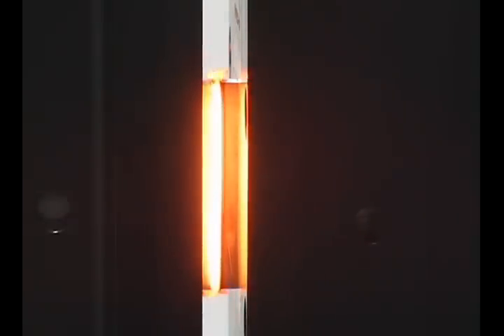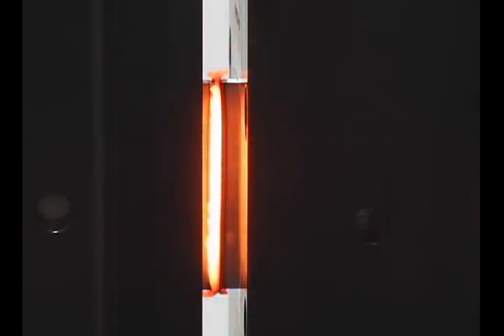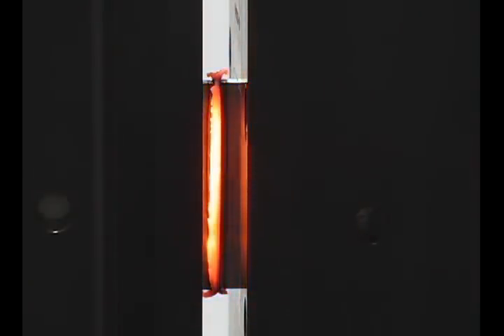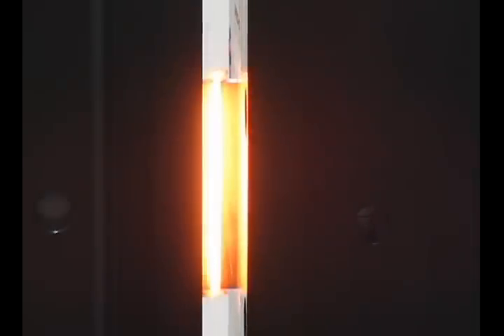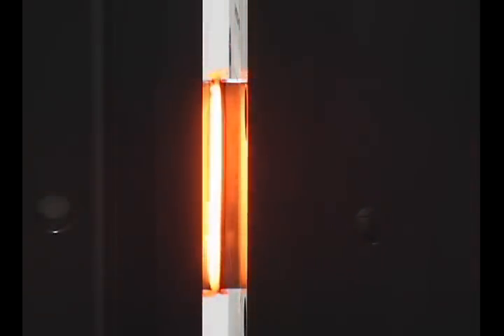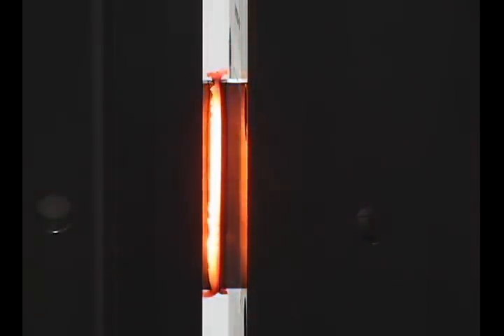Linear Friction Welding Demonstration - English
A description of the linear, friction welding process.